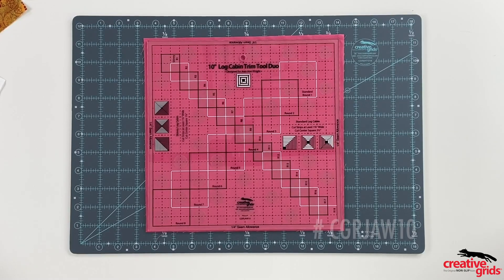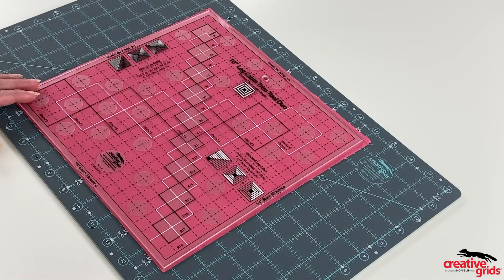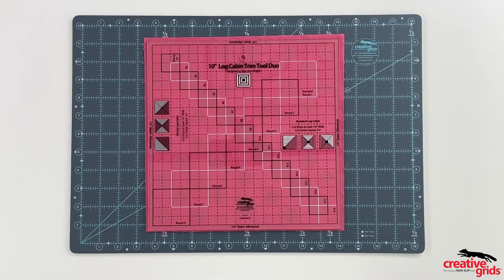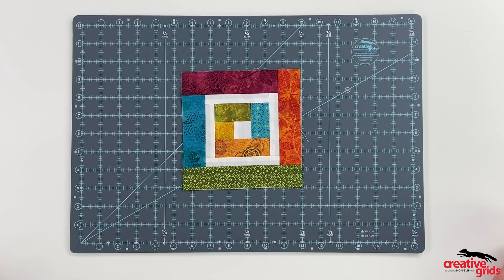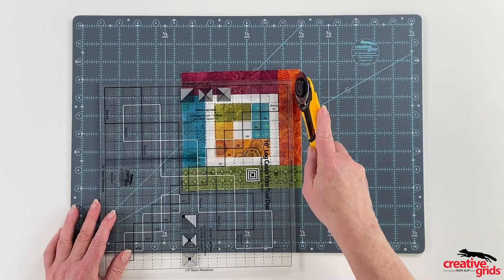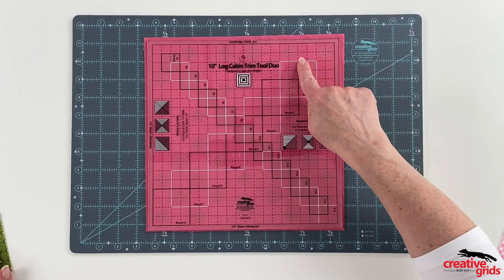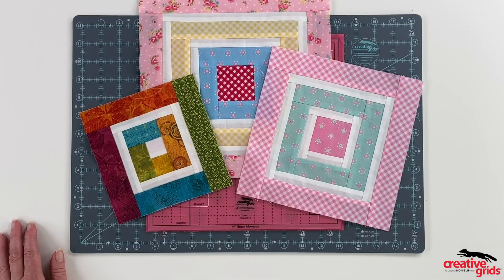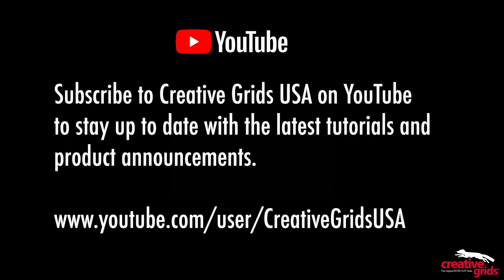Creative Grids® 10" Log Cabin Trim Tool Duo - CGRJAW10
The 10in Log Cabin Trim Tool Duo features exclusive markings to create perfect finished Log Cabin; Half Log Cabin; or Courthouse Steps blocks up to 10in. But, in this case, there are two sets of markings - one set for 1in finished logs and additional markings for 1/2in finished logs. Make log cabin blocks with all the same width of strips, or combine the two widths for limitless design potential! After adding each round of logs, place the appropriate centering square on the ruler over the center square of the block and trim. Since each round is squared up before the next set of logs are added, the results are spectacular. The cutting instructions for the strip widths and center square are printed right on the tool!

The ruler slides easily over the fabric until pressure is applied. Then, our exclusive gripper holds the fabric in place while cutting, eliminating slipping and miss-cuts! The tool comes with fully illustrated step by step instructions or view a video demonstration.

Total Size - 10-1/2in x 10-1/2in

Creative Grids® products are made in the USA and sold through independent quilt shops as well as select online retailers. Creative Grids® Rulers have a MAP (Minimum Advertised Pricing) Policy. Please do not advertise them for less than the suggested retail price.